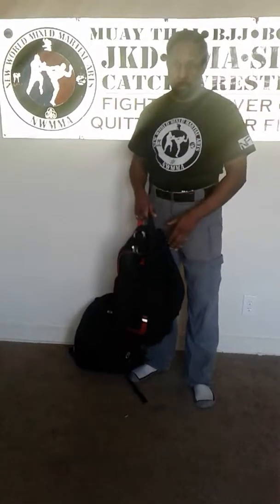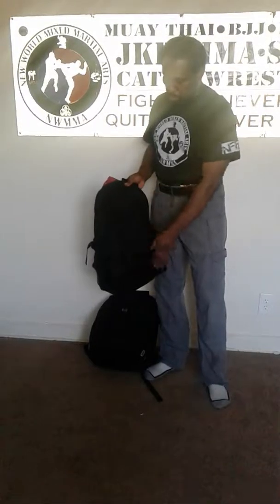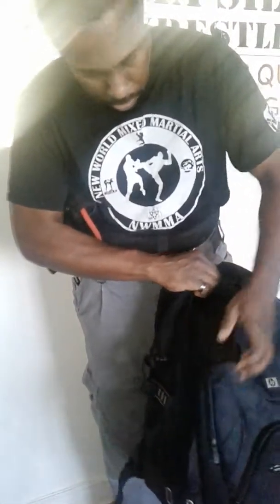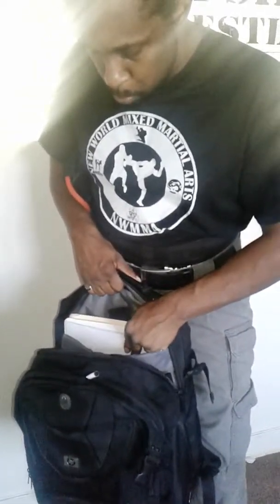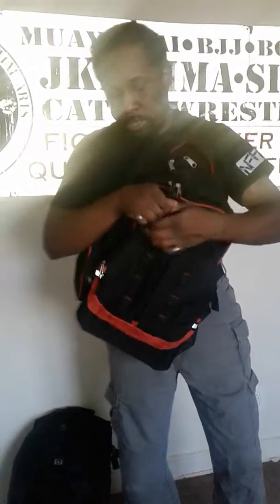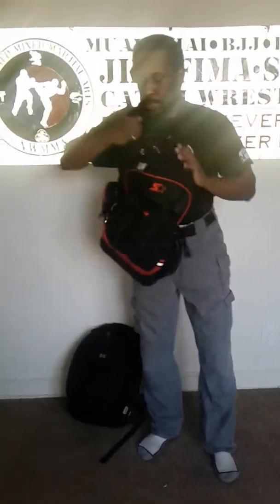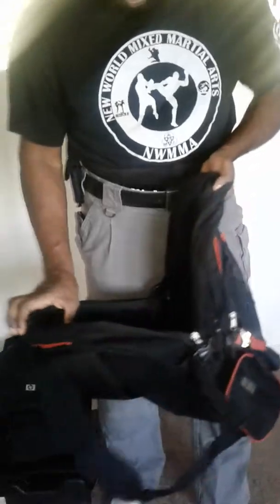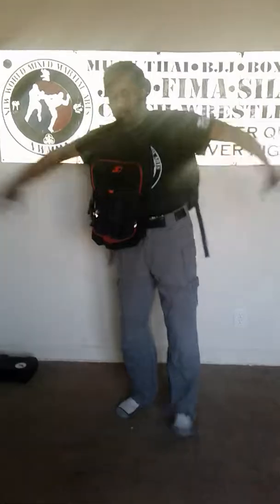EDC and Improvised Bug Out Bag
In this short video we cover a simple solution on BOB and EDC bag options. If you don't have the cash or resources, but need to be prepared for an "Event" or training, this is an option you can use. For more information and videos on Combat Survival Training, Defensive Tactics, CQC, Weapons Safety and Tactics and other specialized training programs contact us at : New World Mixed Martial Arts Association 1554 E Wadsworth Ave Philadelphia PA 19150 or email